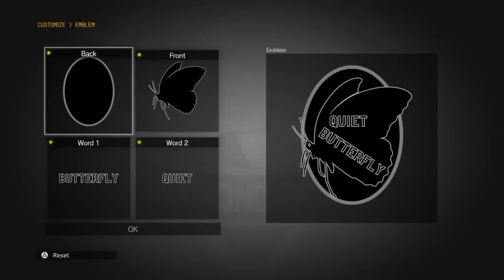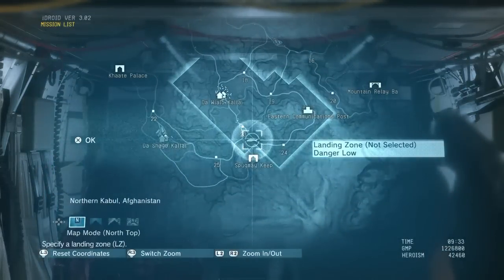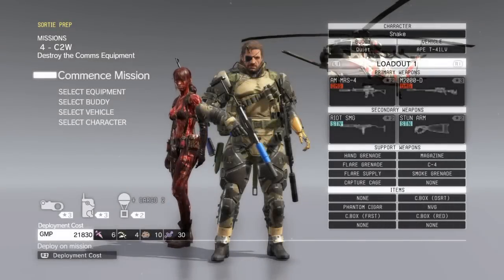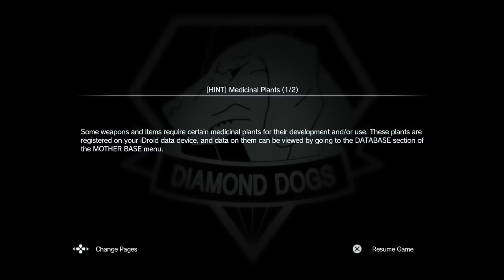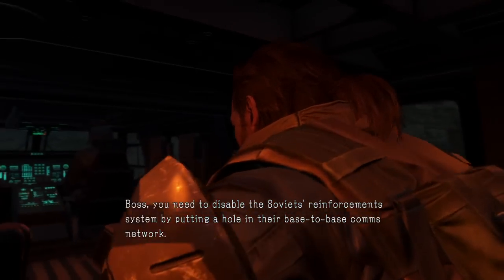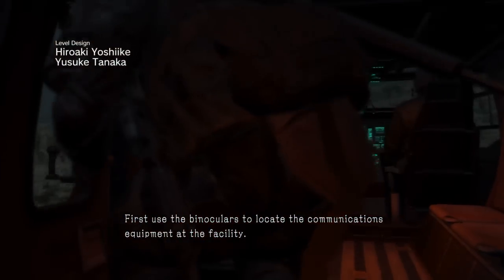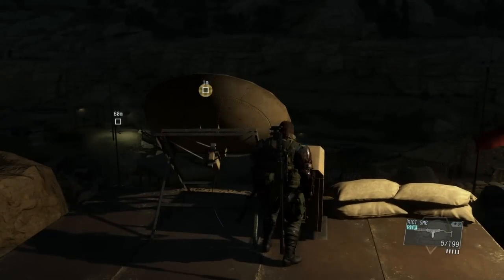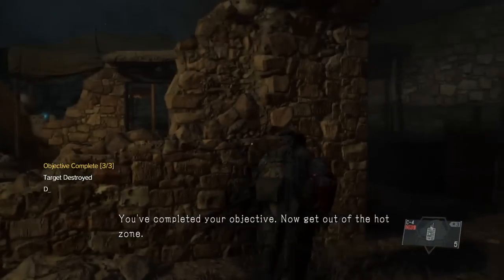How To Unlock Quiet Butterfly Emblem Metal Gear Solid 5 Phantom Pain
Hey Gamers,
In this channel we make a unique gameplay and cutscene contents.
Playing video games is our hobby and thanks to Youtube we can make this hobby to be a job and share the experience to you guys. We do a commentary on the video sometimes.
We edit the video to catch the perfect moments of a certain cutscenes and gameplay, we also do mods videos as well.  We have an open letter and written permission from the publisher for all the game we cover even the newest ones